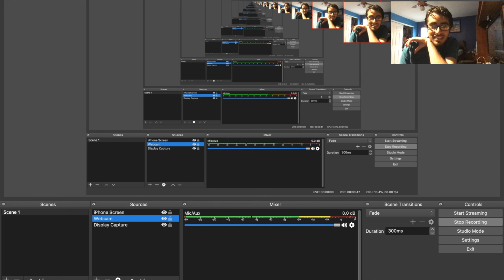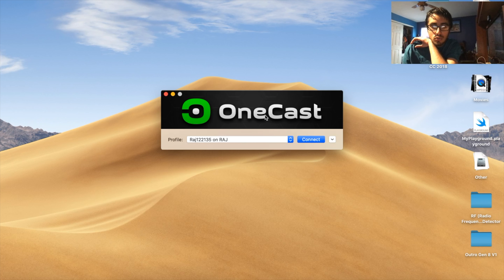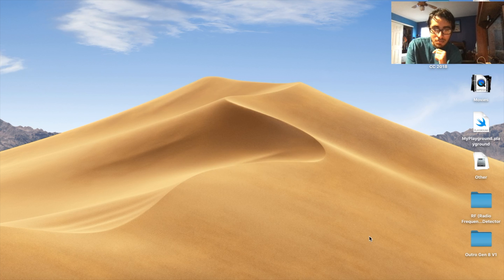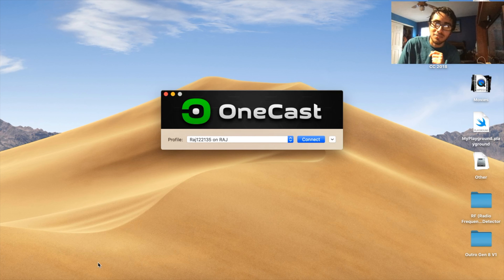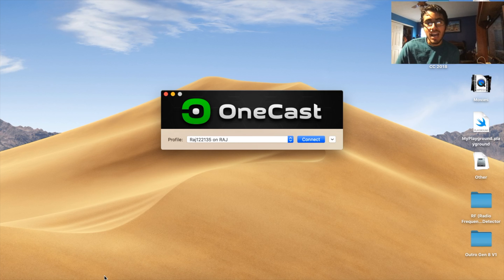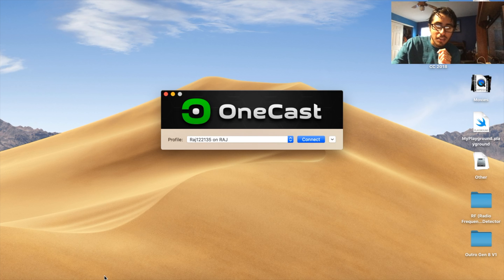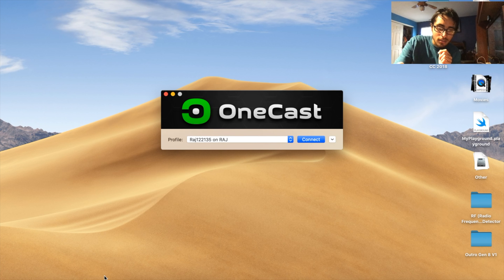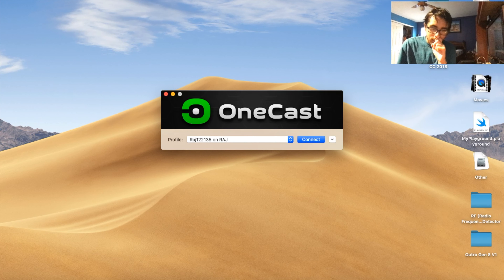Huge Announcements!!! Xbox gameplays are back!!!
It's Been a long time coming but I finally can make xbox gameplays again for you guys!